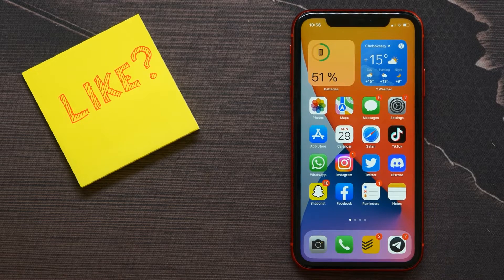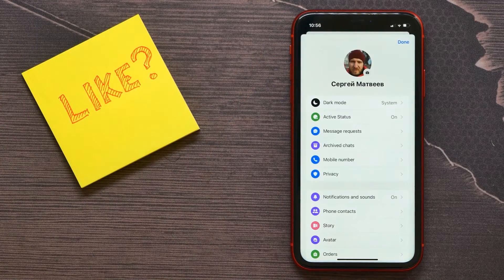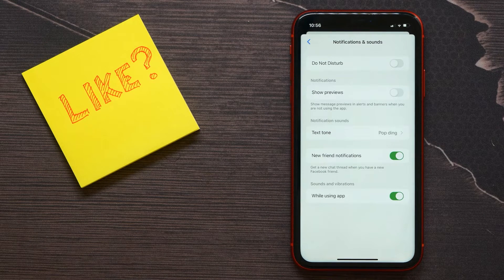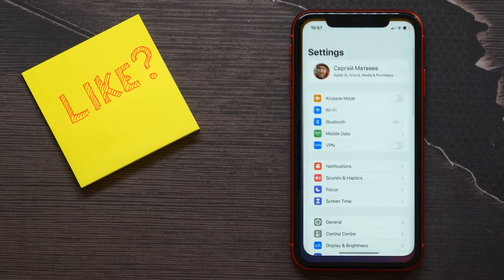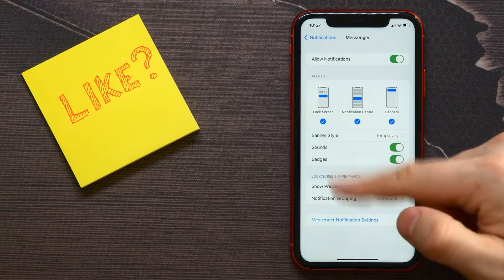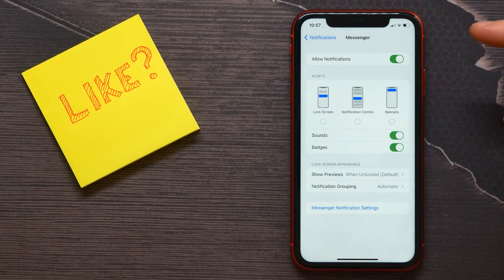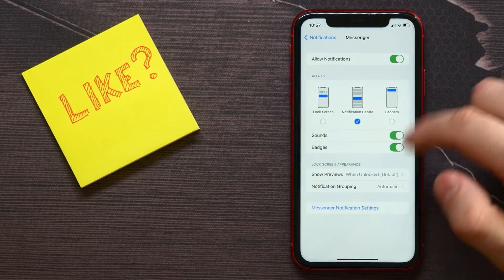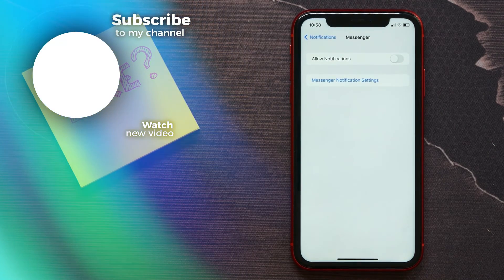How To Hide Messenger Notifications [2022] Works on iPhone 13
In this video i show simple way How To Hide Messenger Notifications